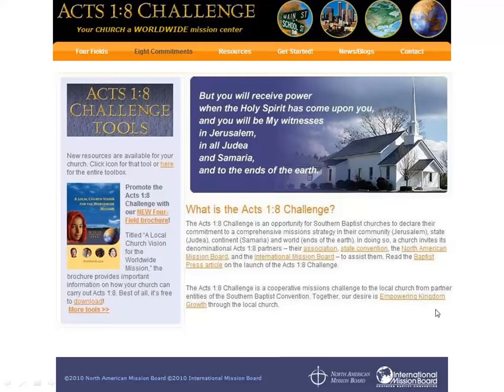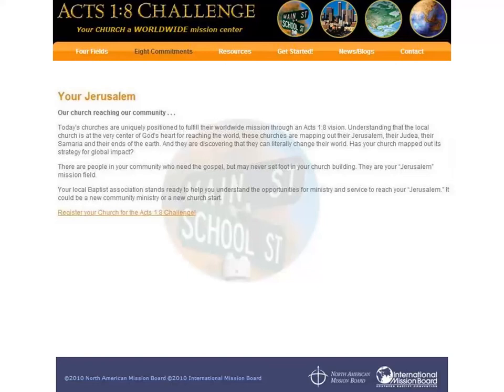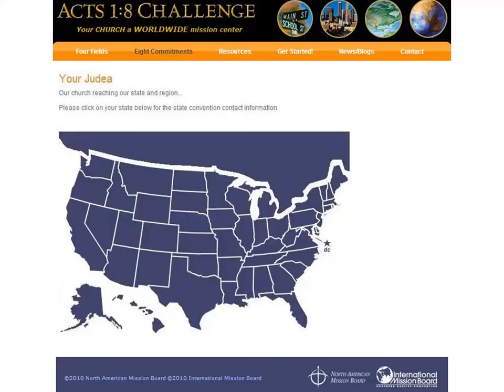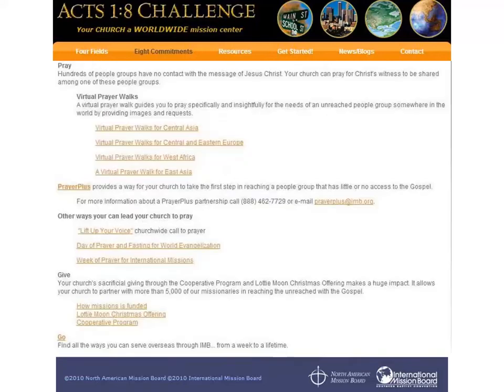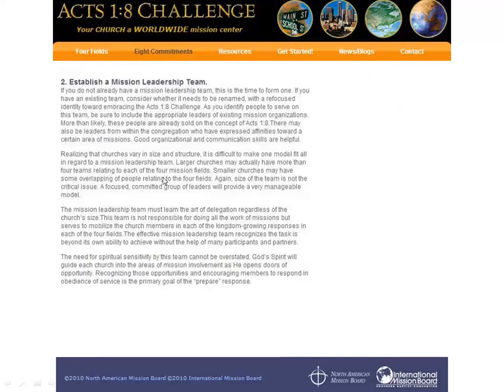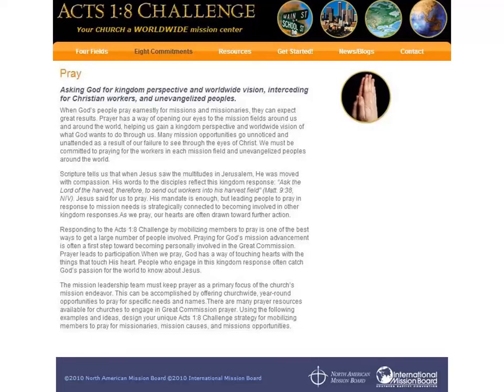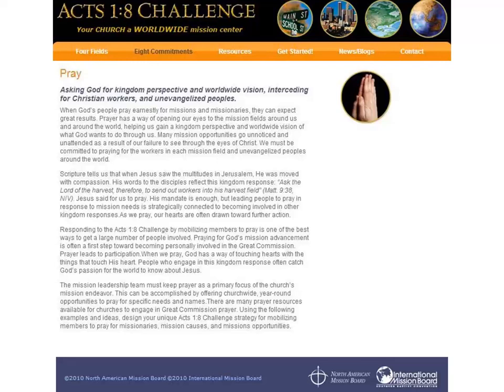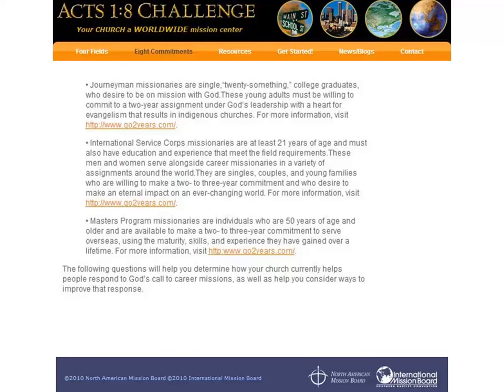Acts 1 8 Project